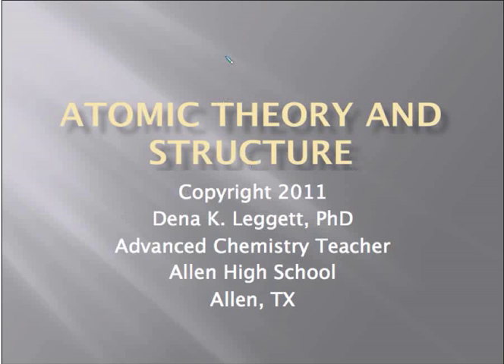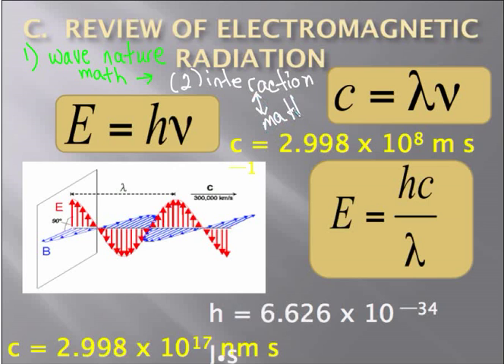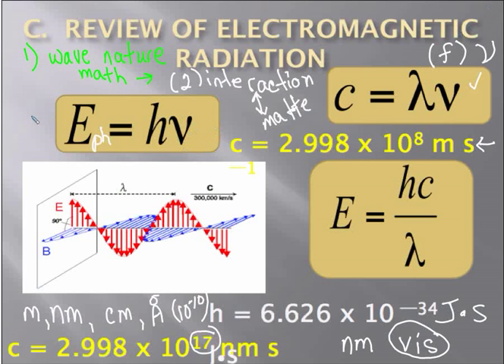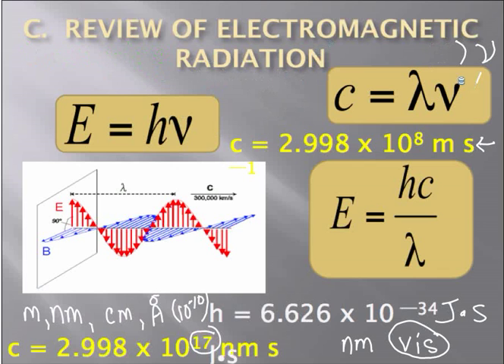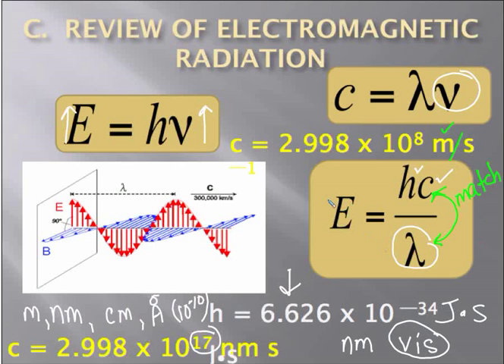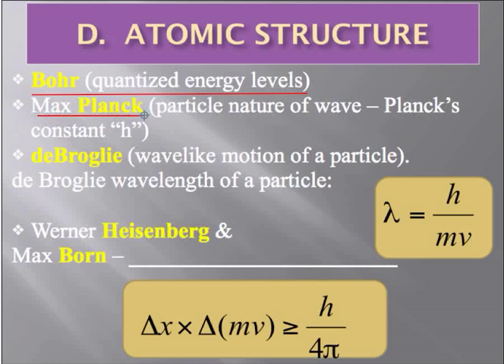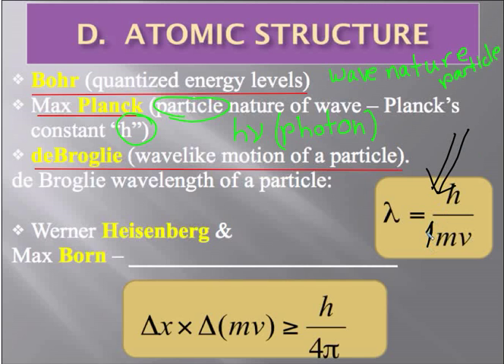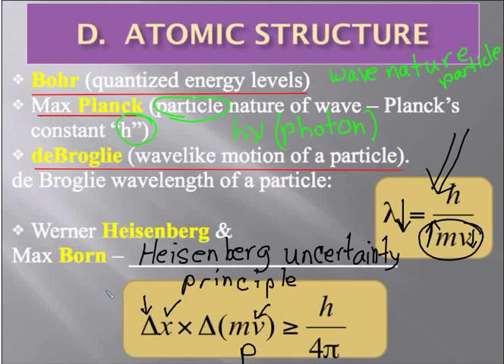Leggett AP IB 4-5 EMR and Atomic Structure